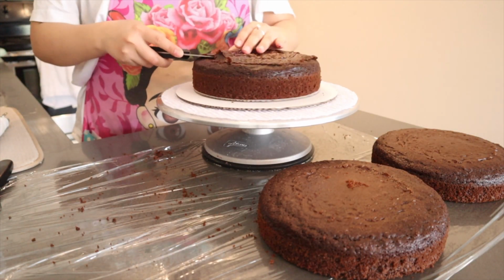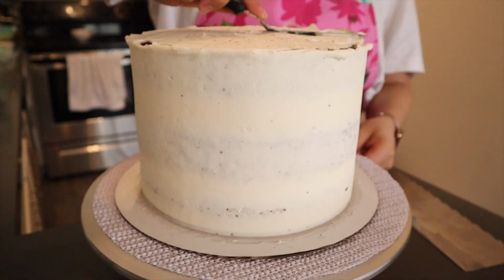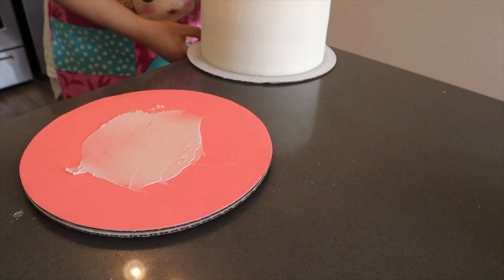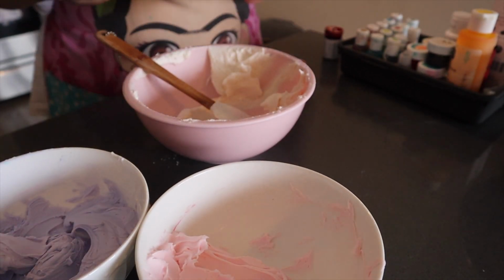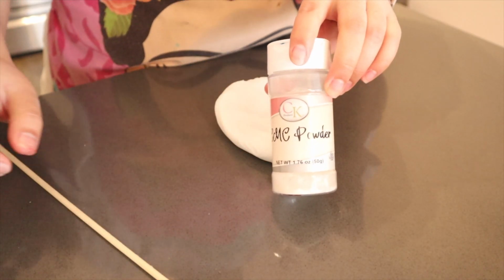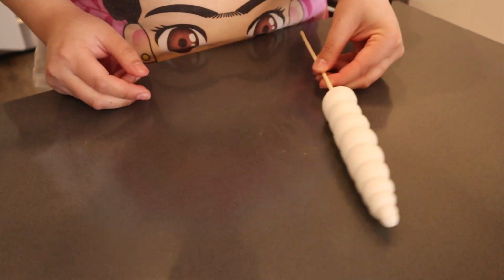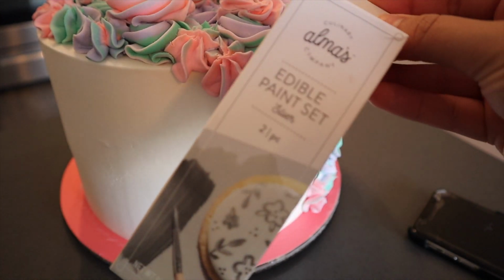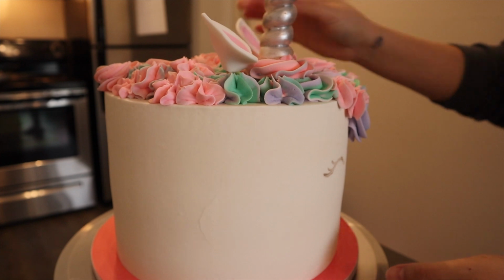Easy Unicorn Cake Tutorial!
Hey guys! Know I know there are THOUSANDS of unicorn cake tutorials out there, but one more doesn't hurt, right? lol I hope this was useful!
Stay safe out there guys, remember to wash your hands. Especially if you're making a cake!

xx,
Priscilla